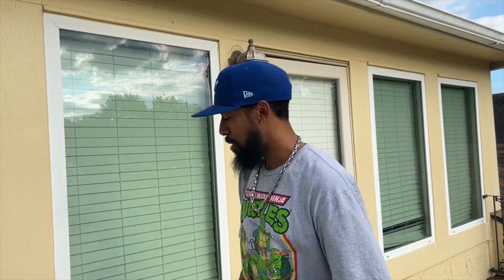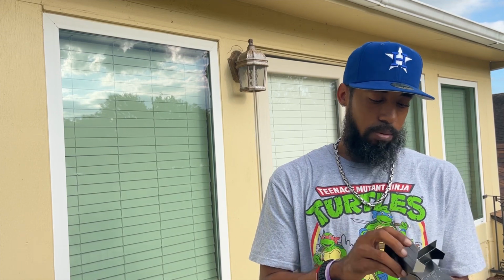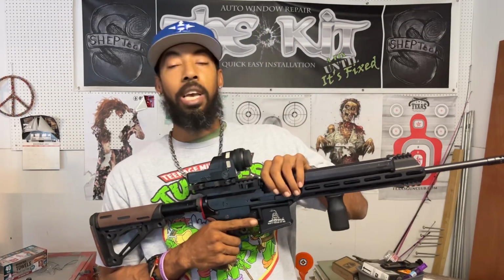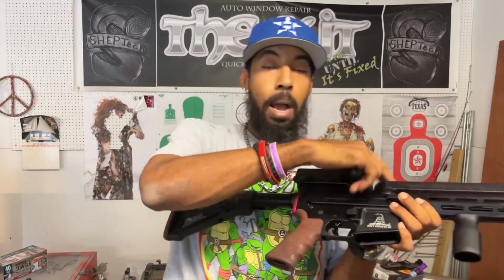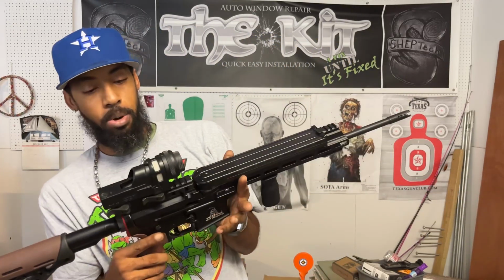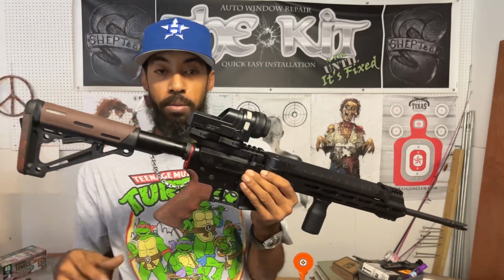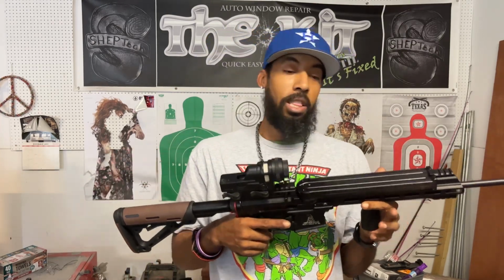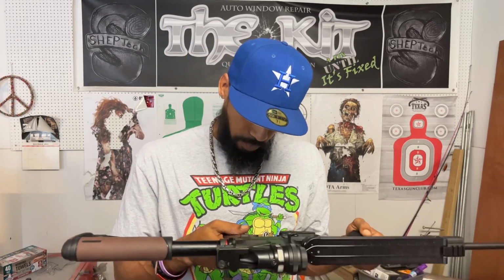AR57 a cheaper Ps90 substitute?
Tag along as I try out a substitute for the pricey FN p90/ps90. At a fraction of the cost let’s see if it’s an option for the everyday shooters out there.